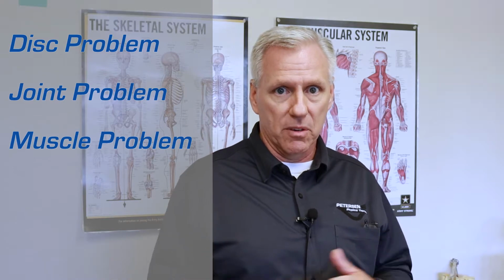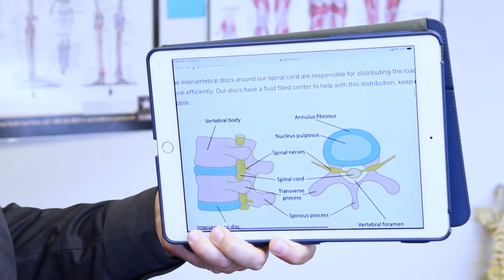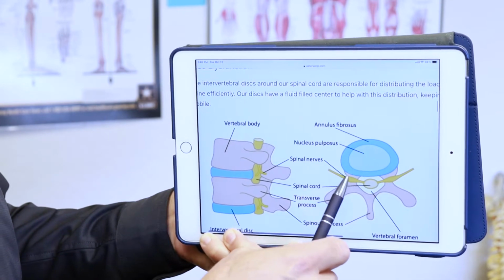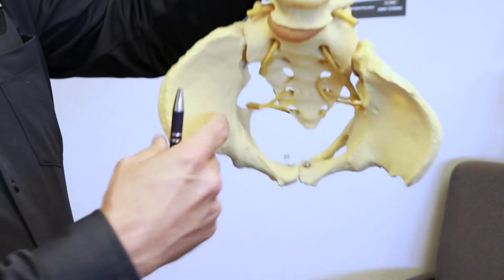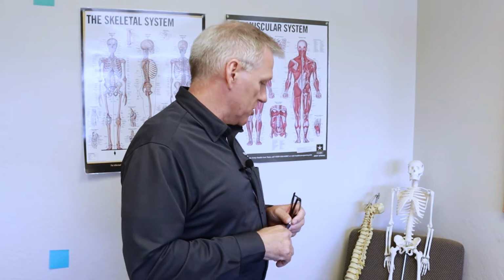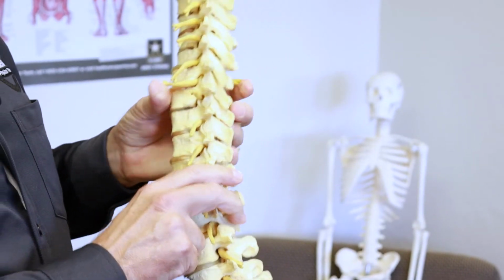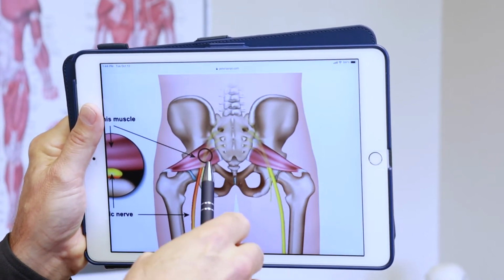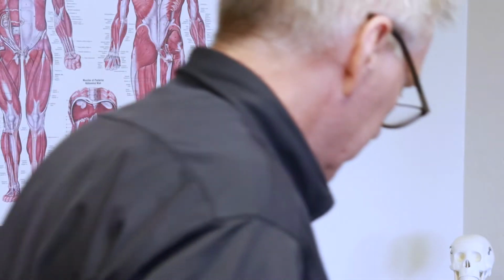Top 5 Causes of Sciatica Pain in the Legs, Buttocks, and Back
Jeff took some time to describe and help you understand what might be causing your sciatica pain: piriformis syndrome, disc problems, joint problems, spinal stenosis, and spondylolisthesis.

To read the post Jeff is referring to here about the potential causes of sciatica pain

Contents:

00:00 - Intro
02:04 - Disc Problem
05:19 - Piriformis Syndrome
08:09 - Joint Problem
10:36 - Spinal Stenosis
13:05 - Spondylolisthesis
15:29 - Closing